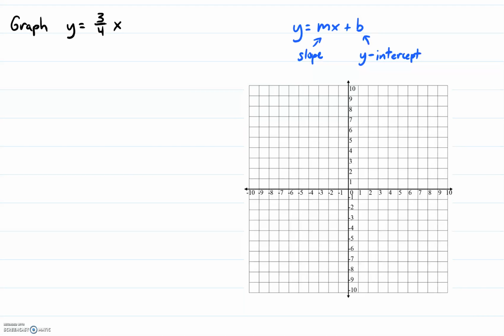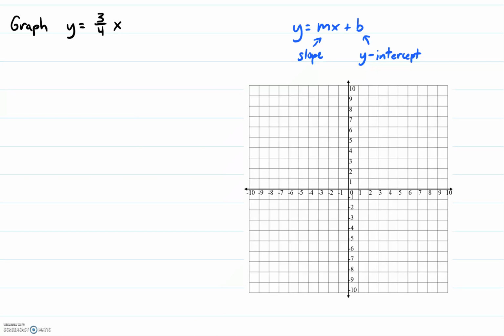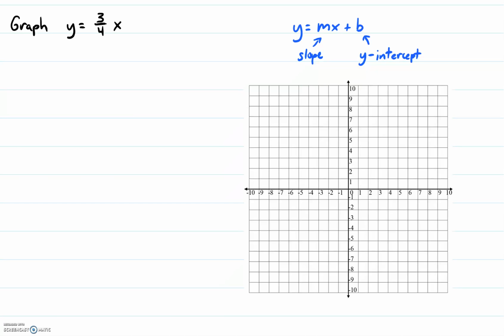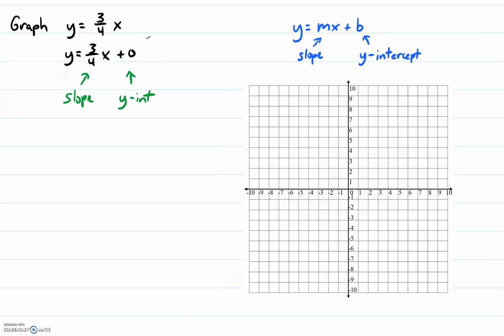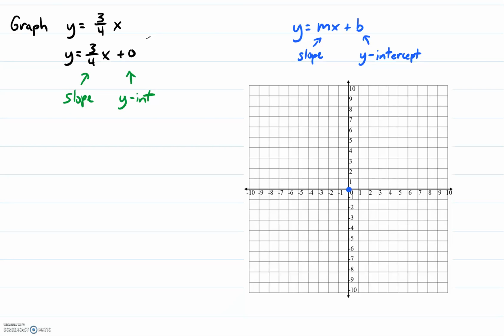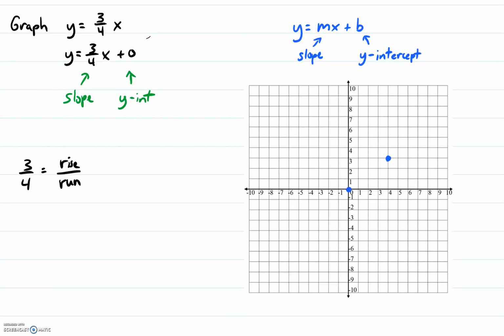Graphing Lines 1